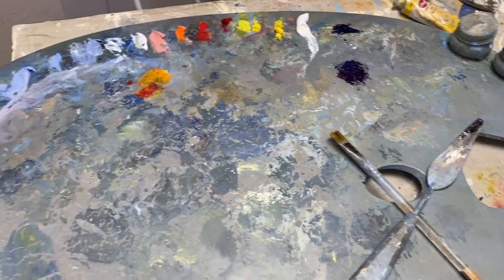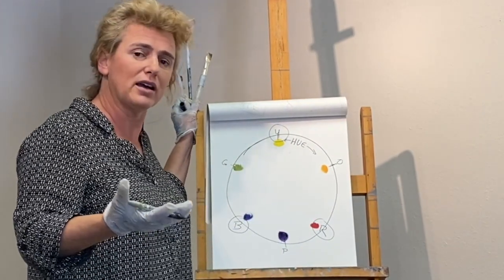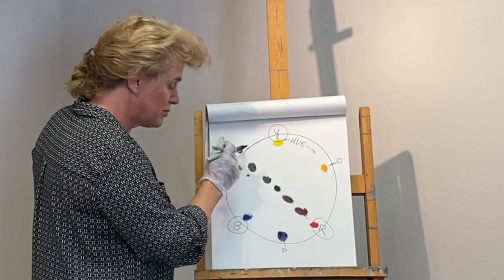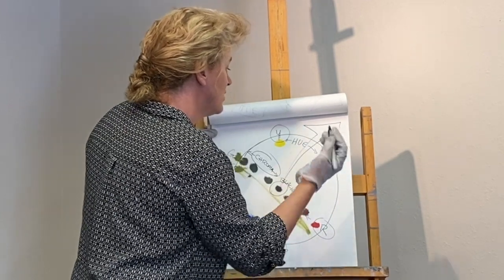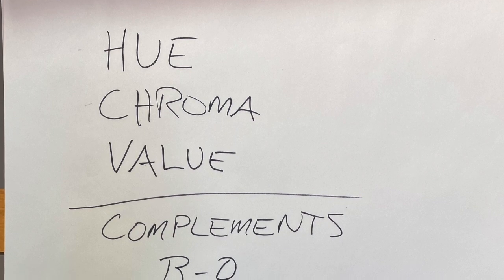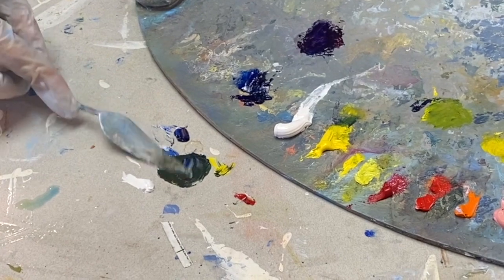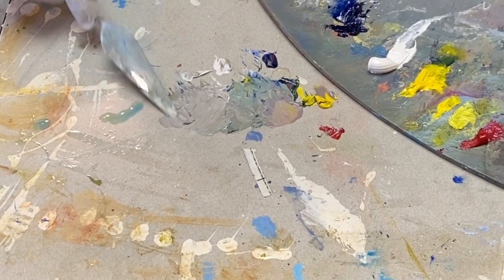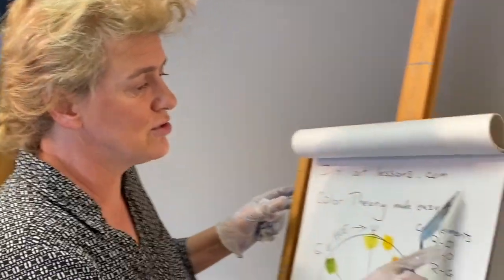DIY art lessons: Color Theory Made Easy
Color Theory Made Easy, is DIY art lessons newest upload. A quick review of color theory, followed by a demonstration of color mixing (done in oil paint), and two exercises for you to try at home.